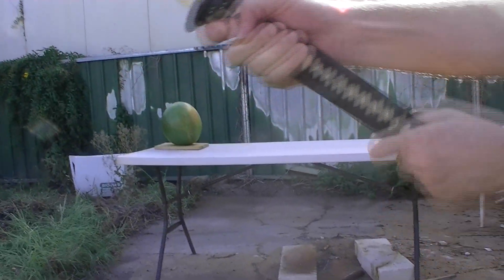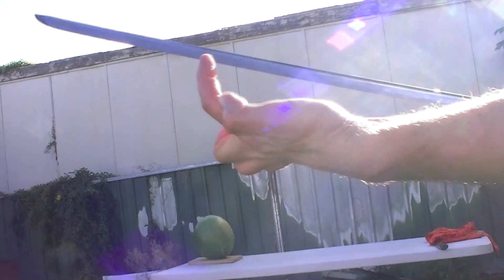Paul Chen Shinto sword test: Daddy attacks watermelon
Some basics on how to hold and cut with a Katana; and a very timid 'cutting a slice for the daughter See this for a detailed look at this sword.